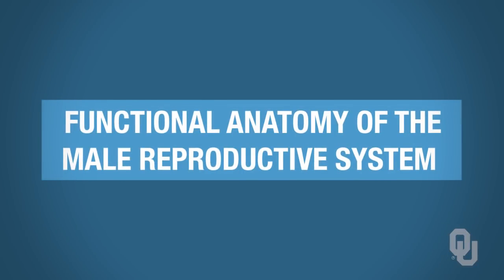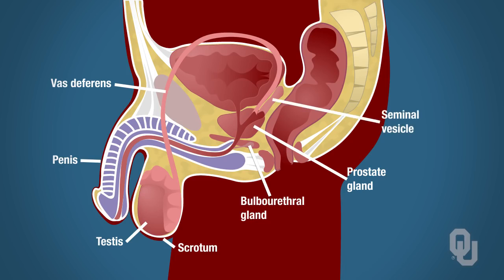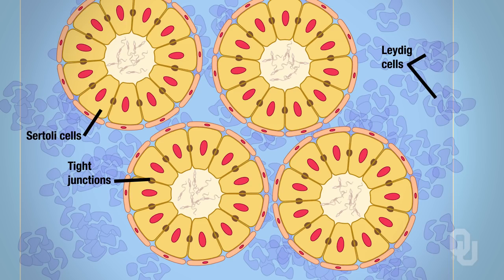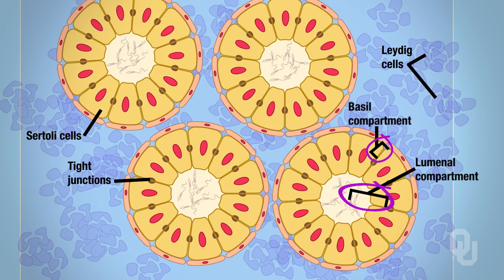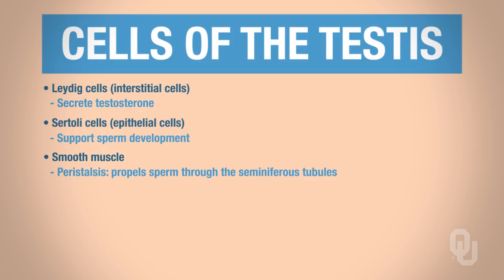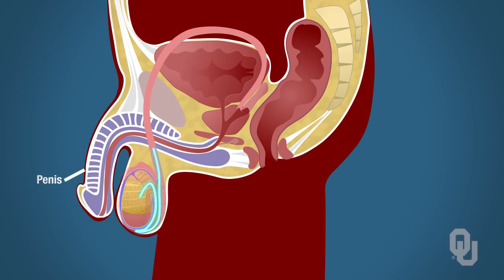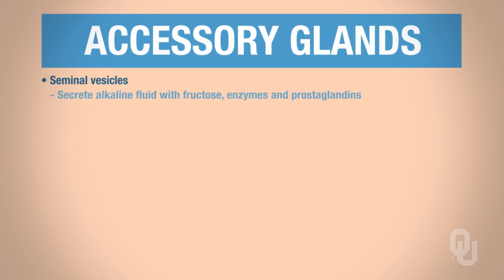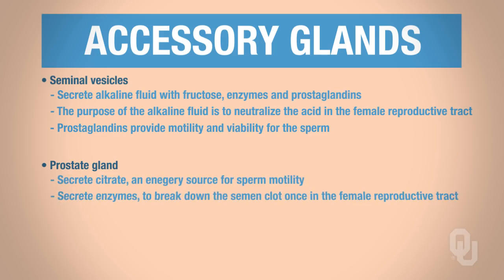Human physiology reproduction male sexual